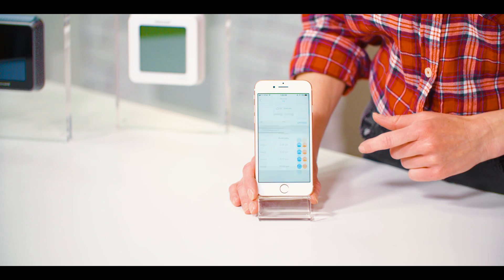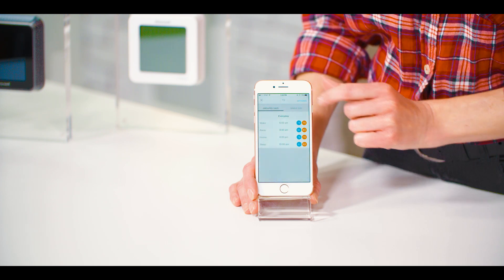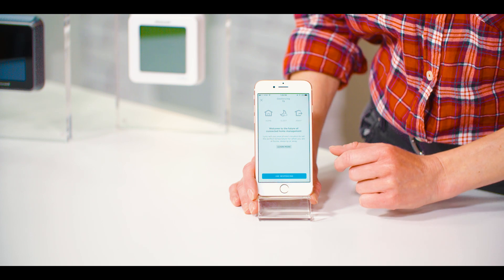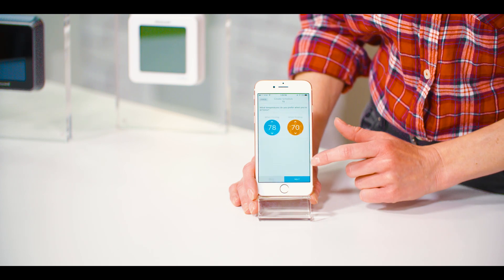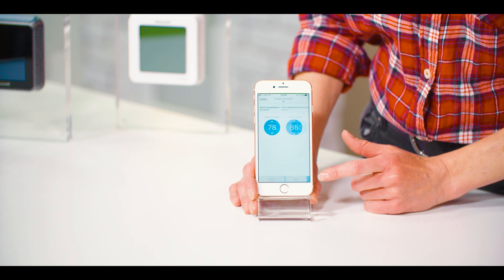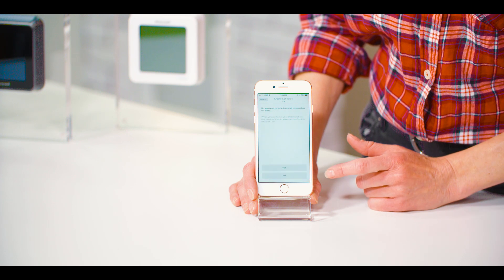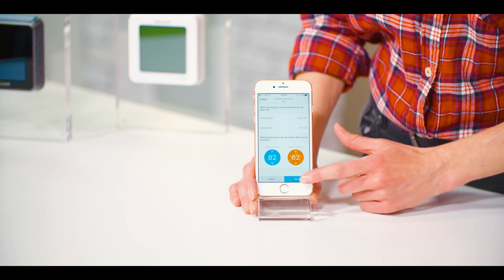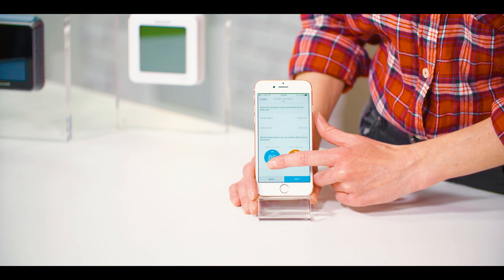What is Geofencing on my Honeywell Home Thermostat?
A geofence is a virtual perimeter for a geographic area. Once you've set your geofence radius, your smartphone determines if you've crossed from one side of your geofence boundary to the other.

Want to come join our team?
We have opportunities all over the world, so to find out more,